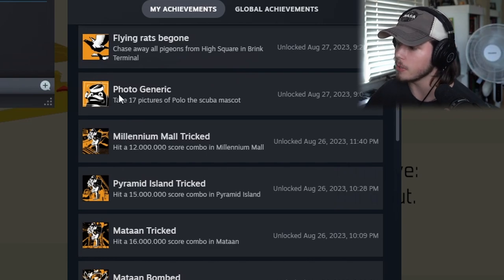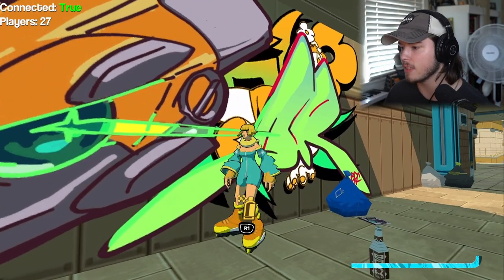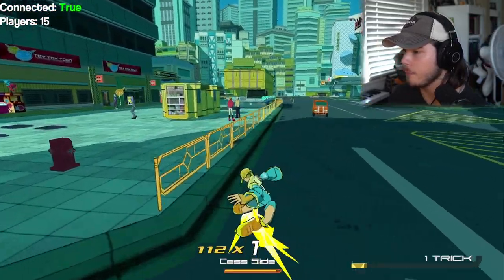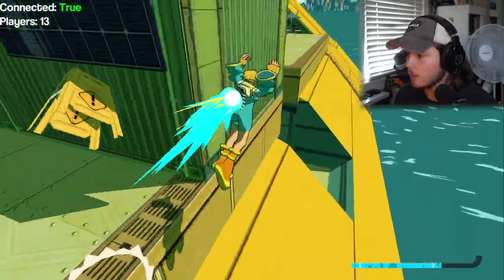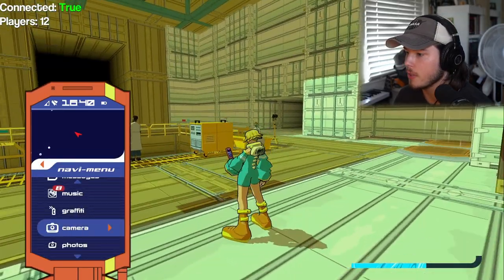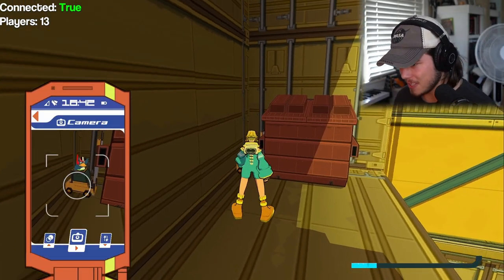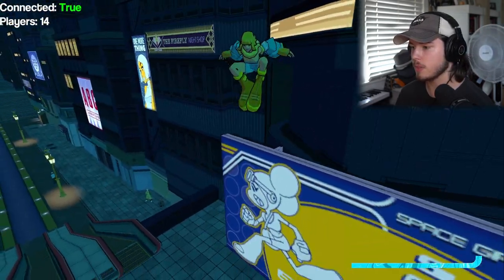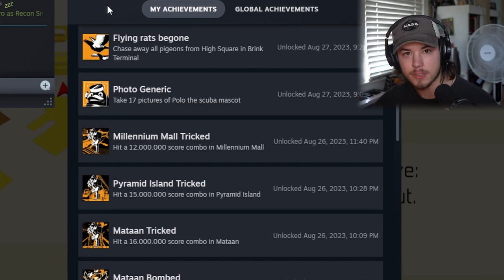All 17 Polo the Scuba Mascot Locations - Bomb Rush Cyberfunk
And boom, here ya go, all 17 Polo locations in Bomb Rush Cyberfunk. Some spots were obvious while many others weren't, but it's a fun achievement to get in Bomb Rush.